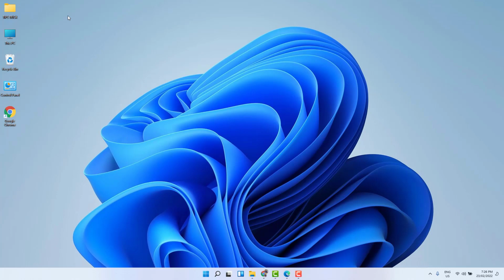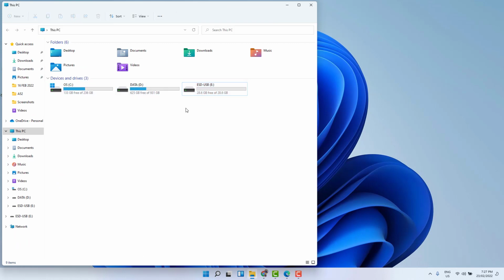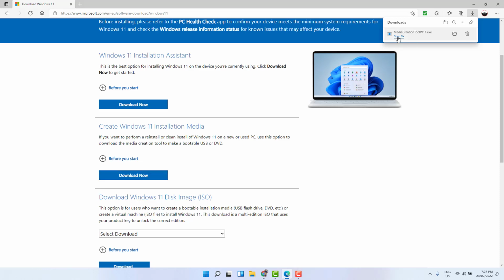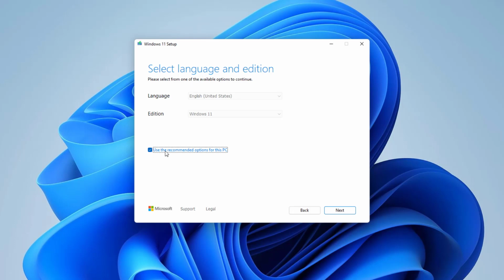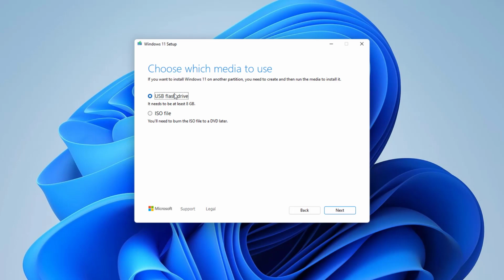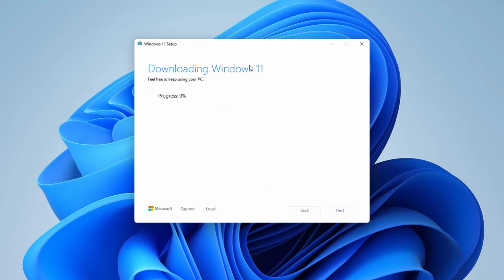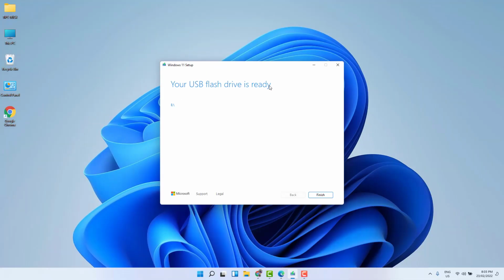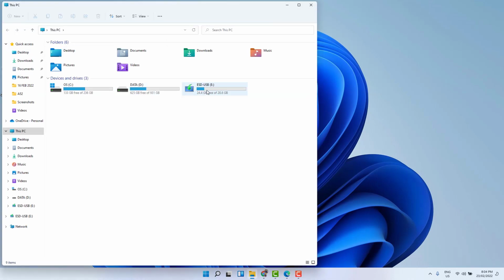How to Create A Windows 11 Bootable USB Flash Drive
Windows 11 tutorial on how to create a bootable USB flash drive to start PC and proceed with a clean installation.